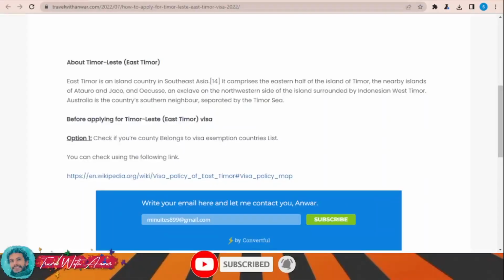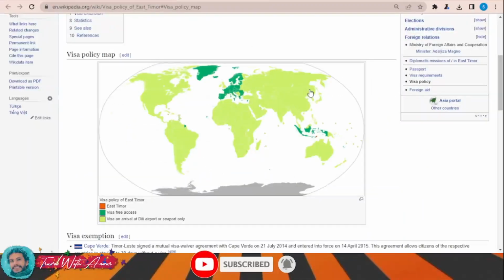Timor Leste (East Timor) visa 2023 | This is How to apply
visa East Timor for Pakistani travelling to East Timor 2023
visa East Timor for Indians travelling to East Timor 2023
visa East Timor for Filipinos travelling to East Timor 2023
visa East Timor for Bangladeshi travelling to East Timor 2023
visa East Timor for Afghani (Afghanistani) travelling to East Timor 2023
visa East Timor for SriLankans (Sinhalese) travelling to East Timor 2023
visa East Timor for Egyptians travelling to East Timor 2023
visa East Timor for Ghanaians travelling to East Timor 2023
visa East Timor for Emirates travelling to East Timor 2023
visa East Timor for Nepalese (Nepali) travelling to East Timor 2023
visa East Timor for Americans travelling to East Timor 2023
visa East Timor for Nigerians travelling to East Timor 2023
visa East Timor for British travelling to East Timor 2023
visa for German travelling to East Timor 2023
visa East Timor for Canadians travelling to East Timor 2023
visa East Timor for French travelling to East Timor 2023
visa East Timor for Australians travelling to East Timor 2023
visa East Timor for Ethiopians travelling to East Timor
visa East Timor for South Africans travelling to East Timor 2023
visa East Timor for Tanzanians travelling to East Timor 2023
visa East Timor for Kenyans travelling to East Timor 2023
visa East Timor for Sudanese travelling to East Timor 2023
visa East Timor for Uganda travelling to East Timor 2023
visa East Timor for Cameroonians travelling to East Timor 2023
visa East Timor for Malawians travelling to East Timor 2023
visa East Timor for Zambians travelling to East Timor 2023
visa East Timor for Zimbabweans travelling to East Timor 2023
visa East Timor for South Sudanese travelling to East Timor 2023
visa East Timor for Rwandans travelling to East Timor 2023
visa East Timor for Burundians travelling to East Timor 2023
visa East Timor for Sierra Leoneans travelling to East Timor 2023
visa East Timor for Liberians travelling to East Timor 2023
East Timor